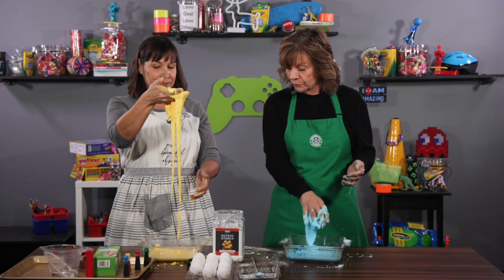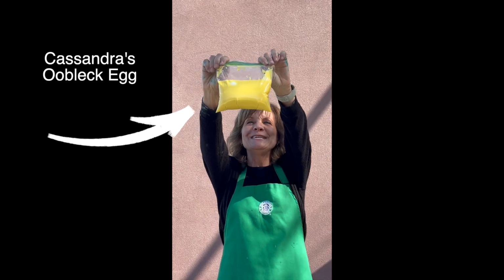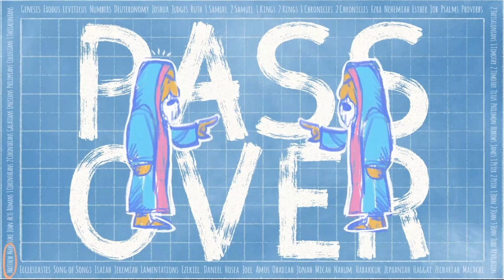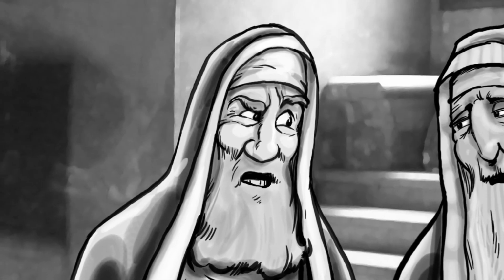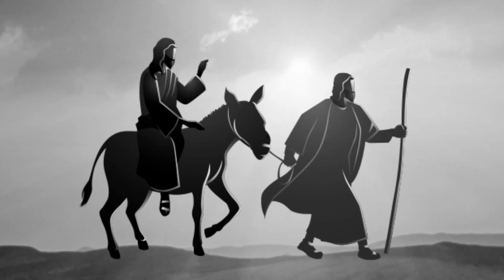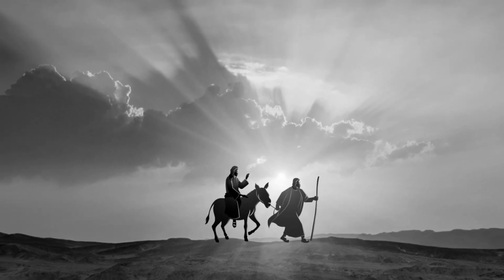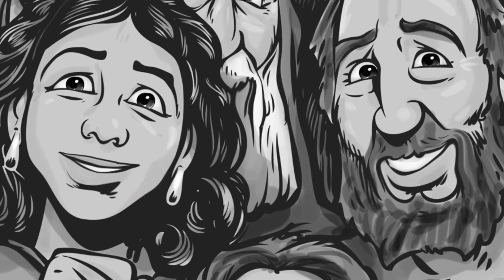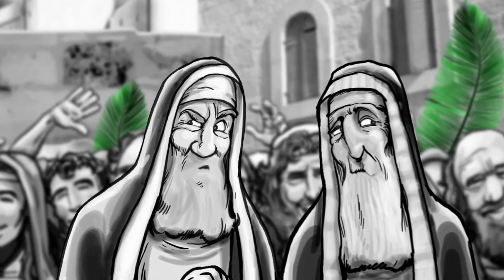Central Kids TV | Palm Sunday | CONNECTED Series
In this series, Connected, we are learning to switch on the power of peace. Peace is proving you care more about each other than winning an argument. Today's episode is all about Palm Sunday and Jesus entering Jerusalem (Matthew 21:1-11).

Questions to go deeper:
1. What does it feel like when someone doesn’t keep their promise?
2. Why are promises important?
3. What does the word “Savior” mean?
4. What does it mean to have a relationship with God?
4. How do you know God loves you?